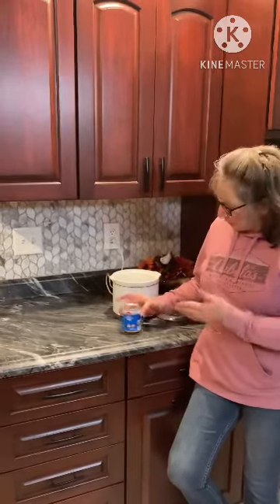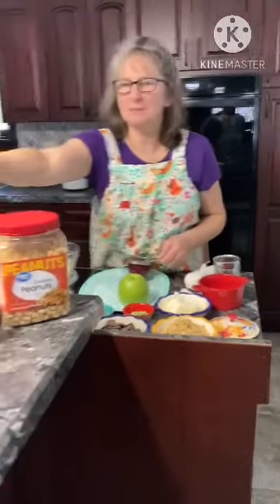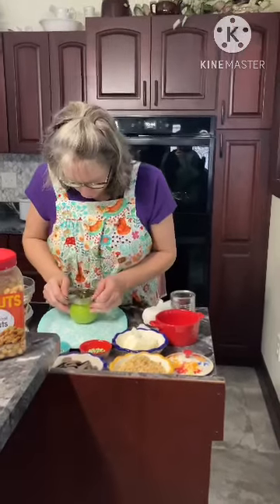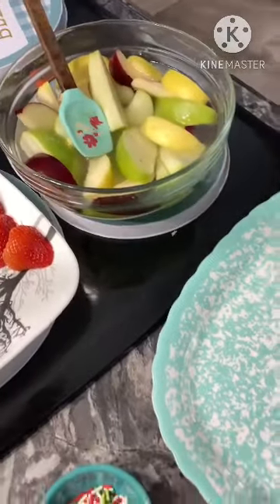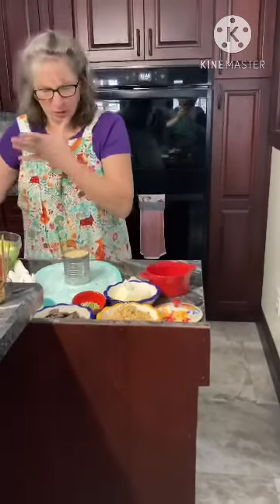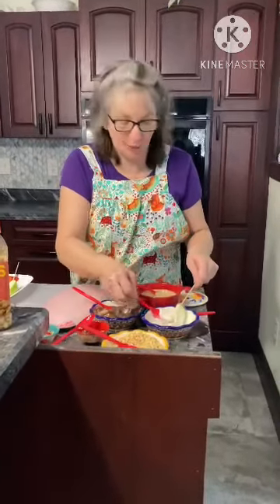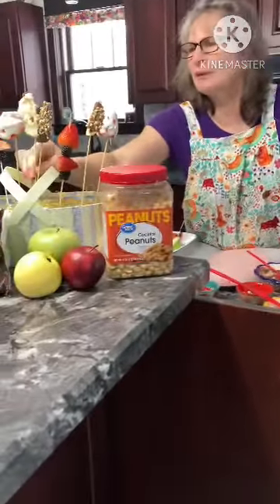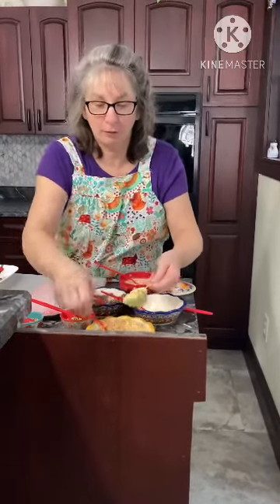Crockpot Caramel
This is a thin caramel will not set up on fruits, great for dipping! 🙃

We wanted to review this recipe :
A can of sweetened condensed milk covered in water in a crockpot on low for 8 hours then let cool before opening !

Not what we wanted , as I was trying to make caramel apple 🍏 kebabs but this won’t stick and set, flavor is good though . 🤷‍♀️